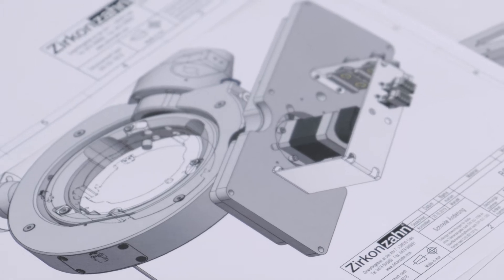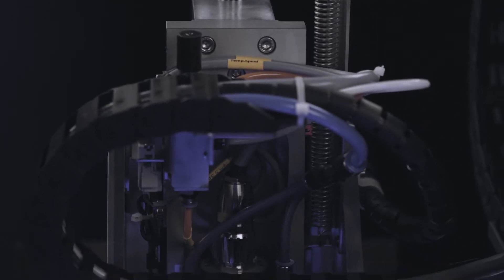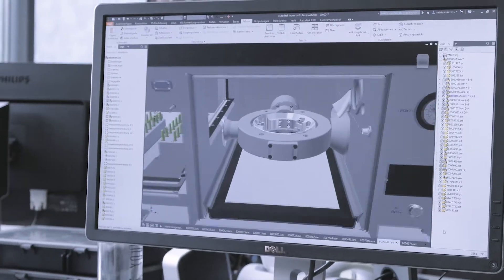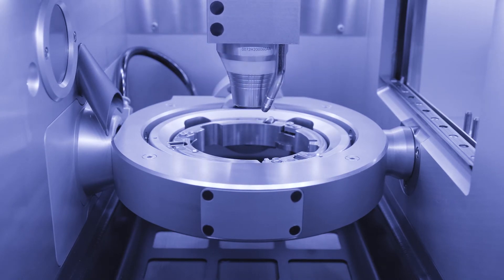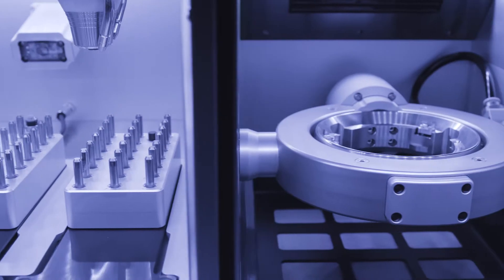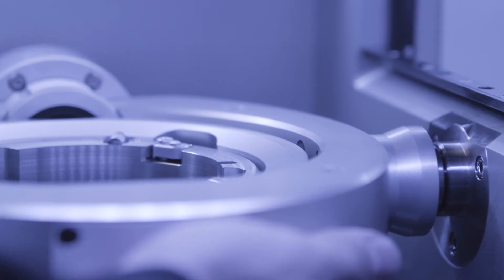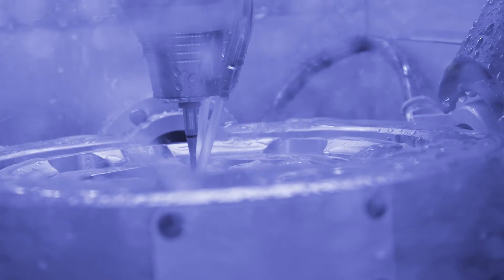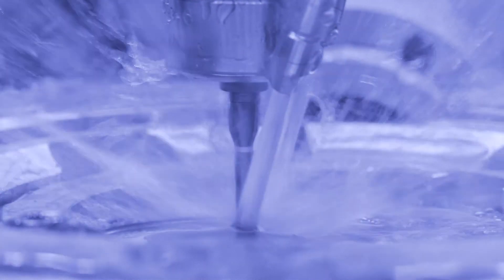M2 milling units: 5+1-axis simultaneous milling technology, vibration-free | Zirkonzahn.Products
Doubled-fixed orbits and a shorter, more powerful spindle for a perfect milling stability without vibrations. This is all you need to mill even smoother and more precise surfaces for your restorations and telescopic jobs!